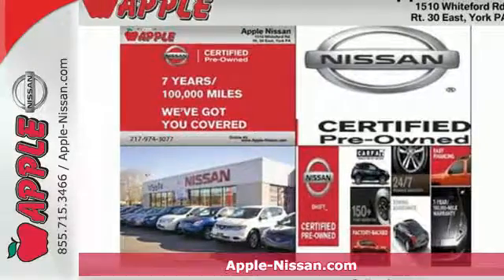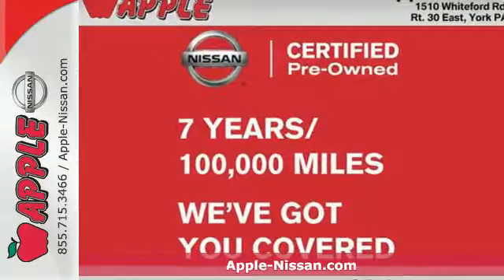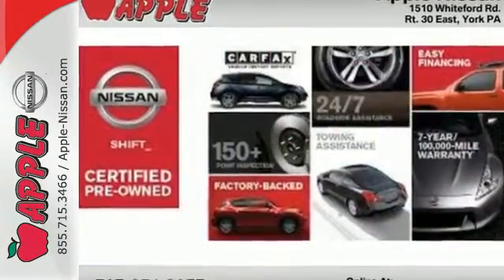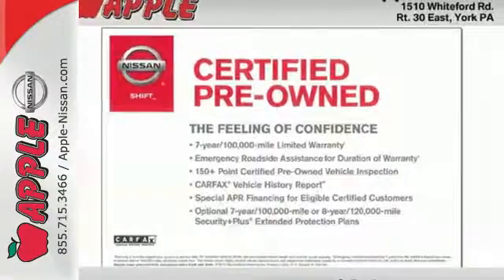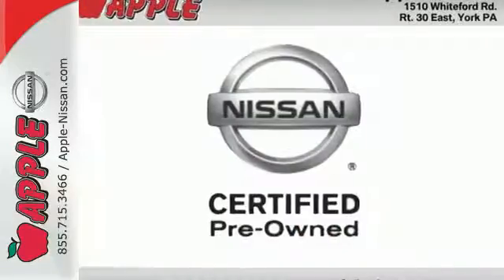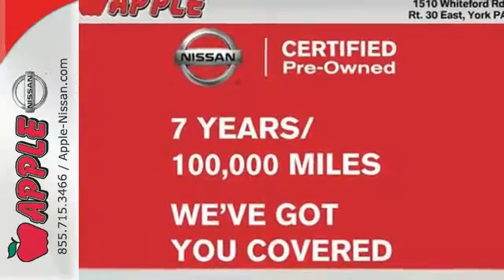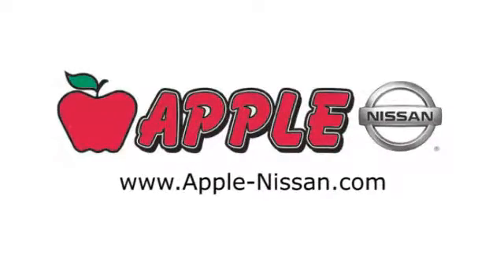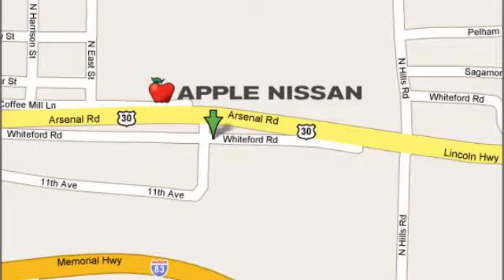Certified 2013 Nissan Rogue York PA Lancaster-Hanover, PA #8147 - SOLD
Year: 2013
Make: Nissan
Model: Rogue
Trim: SV
Engine: 2.5L 4 cyls
Transmission: CVT (Continuously Variable)
Mileage: 33364
Stock #: 8147
VIN: JN8AS5MV4DW648353
Rogue SV 4D Sport Utility and AWD. The Apple Nissan Advantage! Here it is! At Apple Nissan of York Nissan Certified Vehicles can save you thousands and at Apple Nissan we have a large selection of Certified cars truck and SUV's. Our Value prices allow you the opportunity to get the best and pay even less.Be the talk of the town when you roll down the street in this great 2013 Nissan Rogue. It is nicely equipped with features such as 4D Sport Utility AWD and Rogue SV. Why take the bus when this can get you there so much more conveniently and comfortably? Such terrific fuel efficiency that you'll spend about as much on gas as you would have the bus fare!Apple Nissan of York PA has Quality USED cars trucks and SUV's for SALE. Nissan CPO vehicles are qualified certified backed by warranty and offer the same service and protection available to owners of new Nissan vehicles. Only Nissans that meet our high standards qualify for Nissan Certified Pre-Owned status. Benefits of buying a Nissan Certified Pre-Owned include:*7-year/100000-mile limited warranty! Apple Nissan of York PA offers a great value on all our certified used Cars Trucks and SUV's. We are a short drive from Lancaster Hanover and Harrisburg PA. Give us a call today and get the car you deserve. We are Conveniently located in York PA and proudly serve York PA Red Lion Lancaster Harrisburg Hanover Shrewsbury Mechanicsburg Manchester PA and Maryland areas. If you're looking to purchase your new dream car you've come to the right place. At Apple Nissan we pride ourselves on being the most reliable and trustworthy PA Used car dealer around. Our inventory is filled with some of the sweetest Used cars Trucks Vans and SUV's you've ever seen! Give us a call today and get the car you deserve. Apple Nissan is located at 1510 Whiteford road in York PA.

Address:
1510 Whiteford Rd